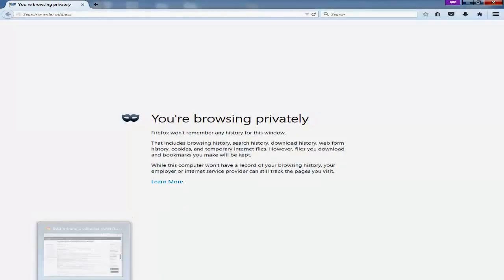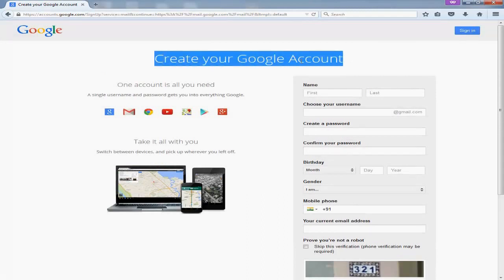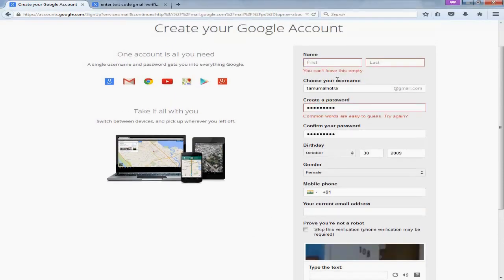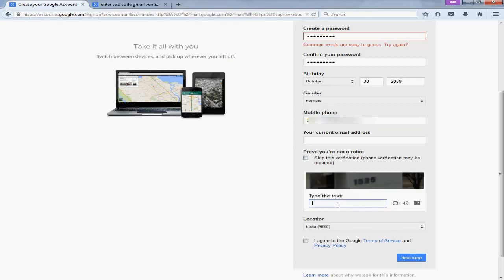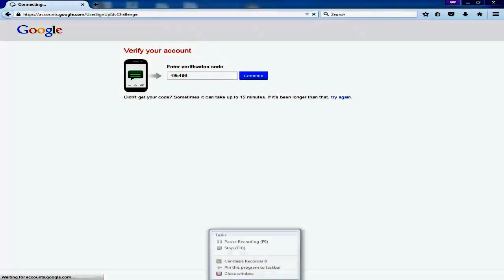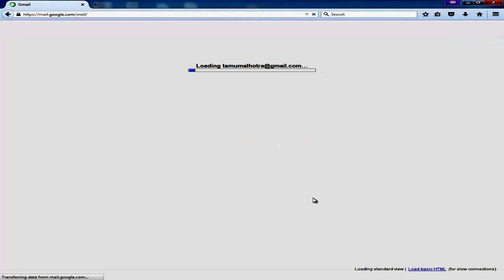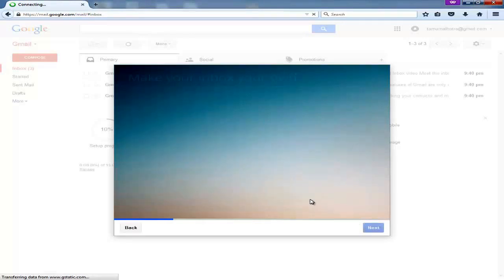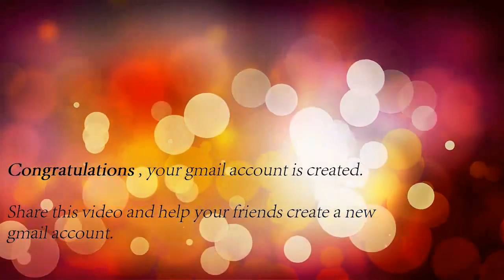how to open email account in google using gmail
How to create a  new Gmail account ?

Watch the step by step tutorial shown above.

Open Gmail + gmail login +gmail signup +open an email account
HD/HQ ‎Friday, ‎July ‎24, ‎2015